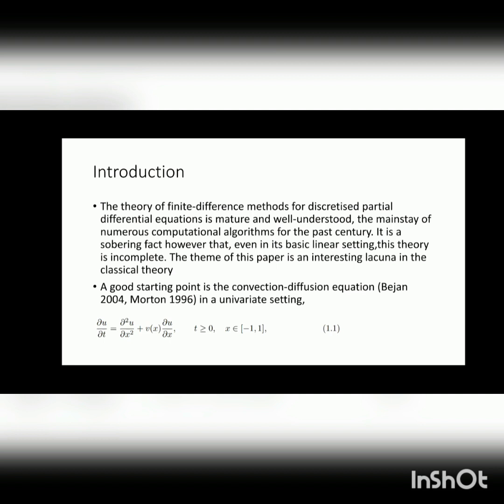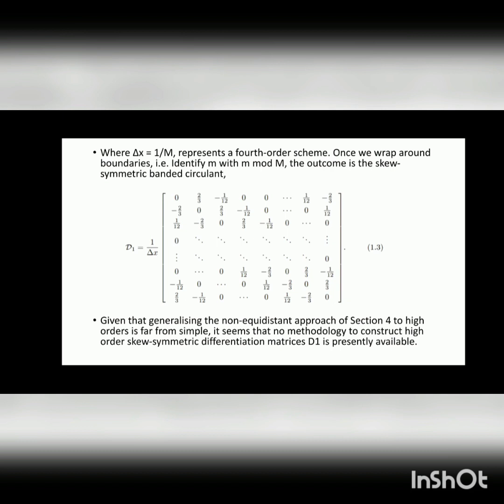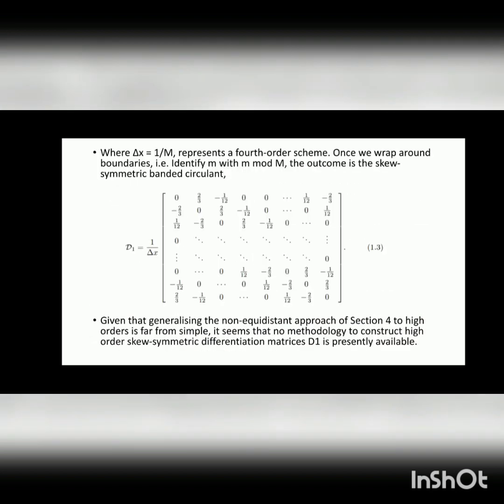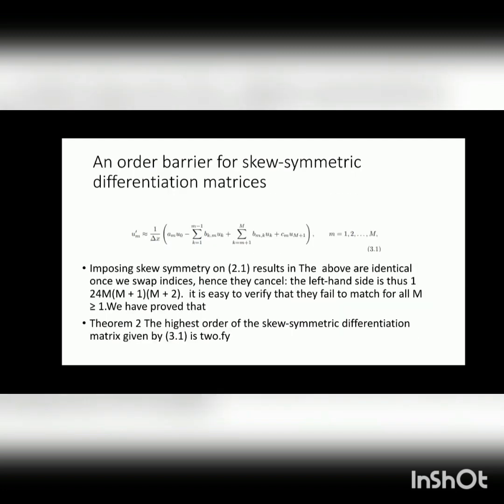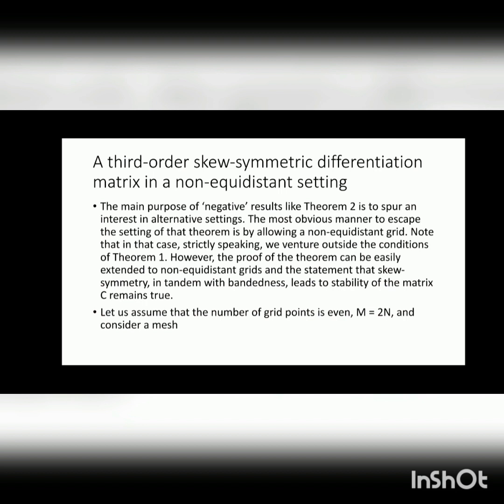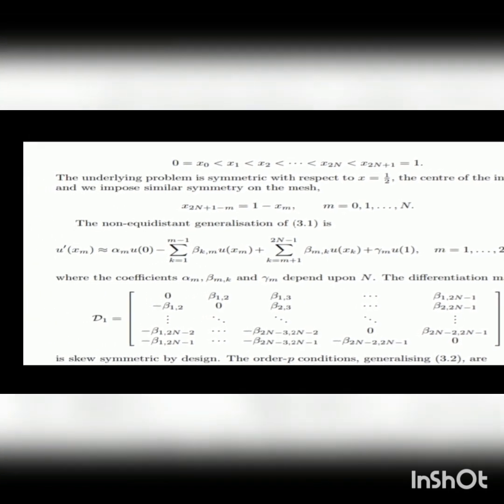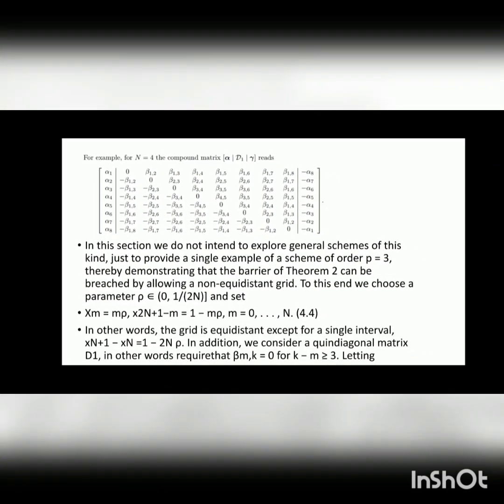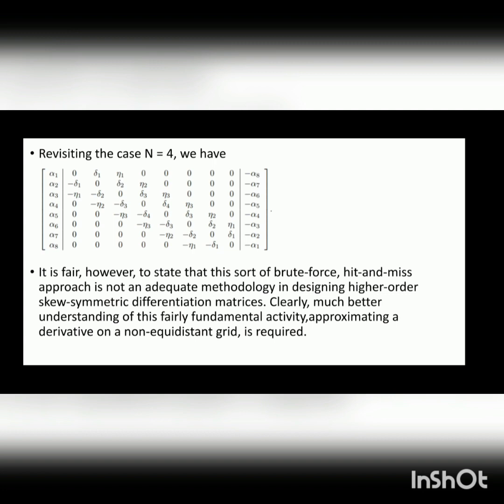January 22, 2022